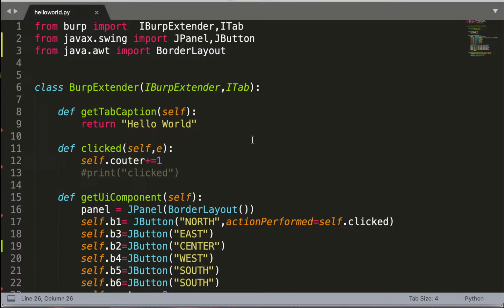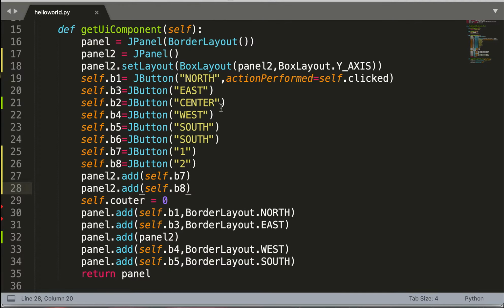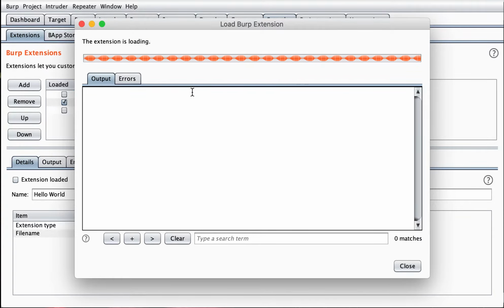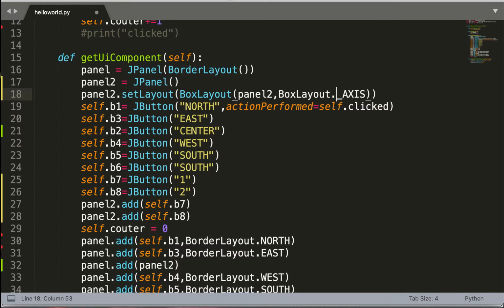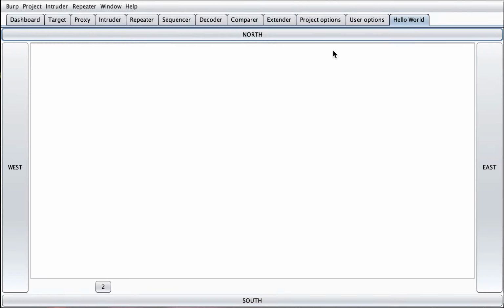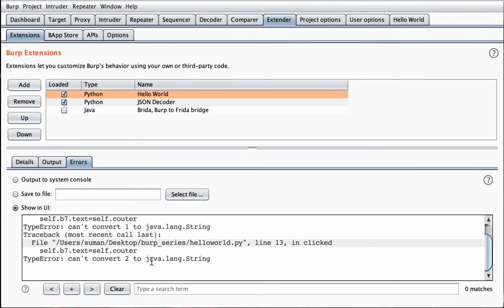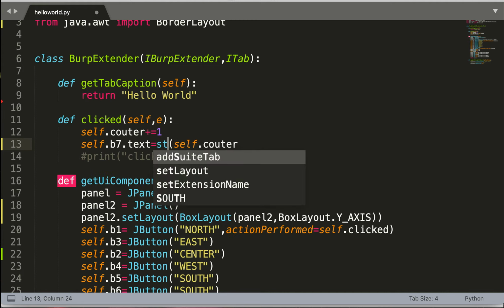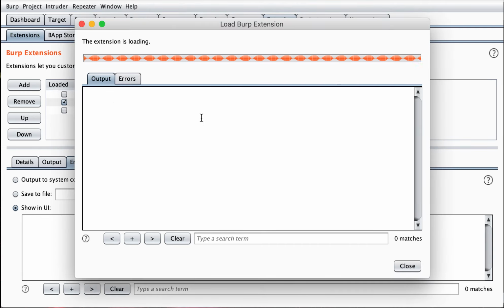Burp Extender Jython 101 -7- BoxLayout,JTextField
Tutorial 7: Burp Jython GUI BoxLayout,JTextField

This video explains various elements about Jython BoxLayout and JTextField.

from javax.swing import JTextField
from javax.swing import BoxLayout
panel2 = JPanel()
panel2.setLayout(BoxLayout(panel2,BoxLayout.Y_AXIS))
self.b7=JTextField()
panel2.add(self.b7)